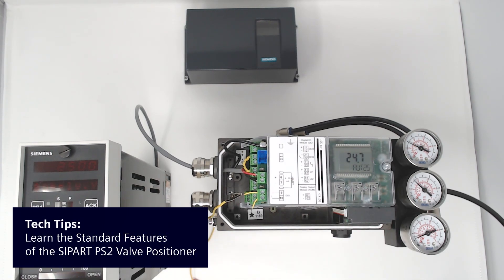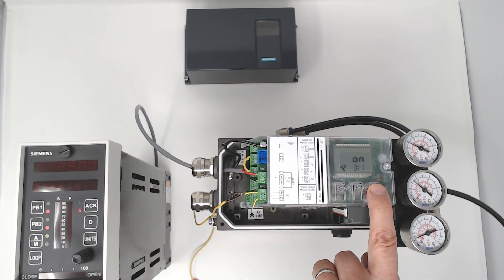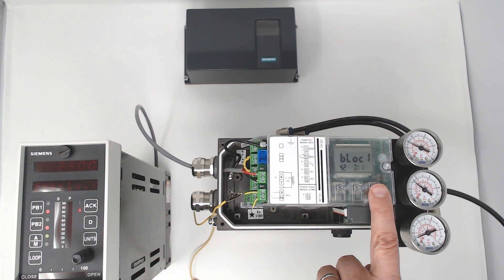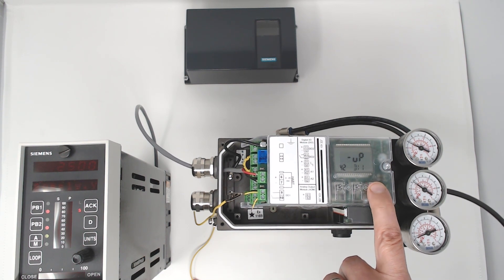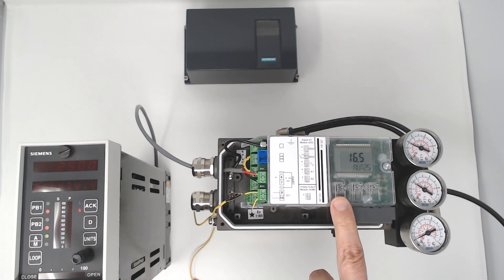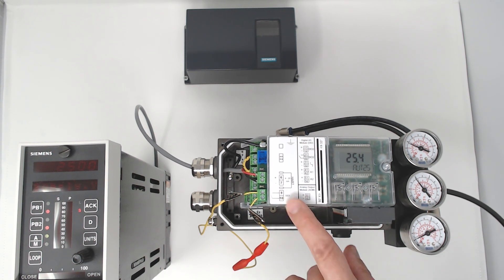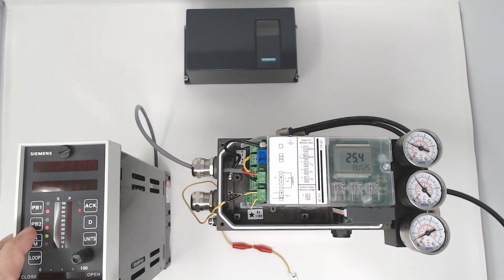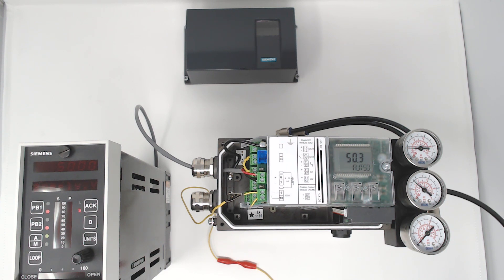Overview of the SIPART PS2 Features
Learn the standard features of the SIPART PS2 valve positioner with one of Siemens' application engineer.